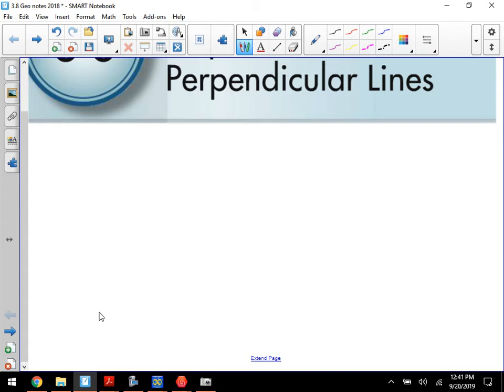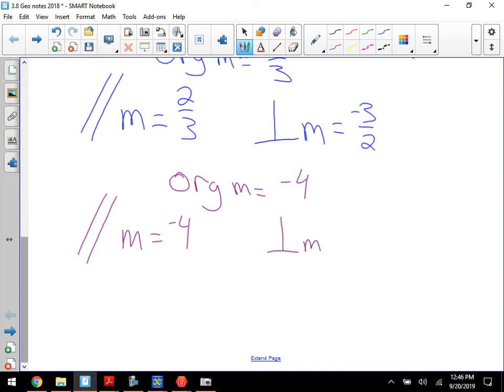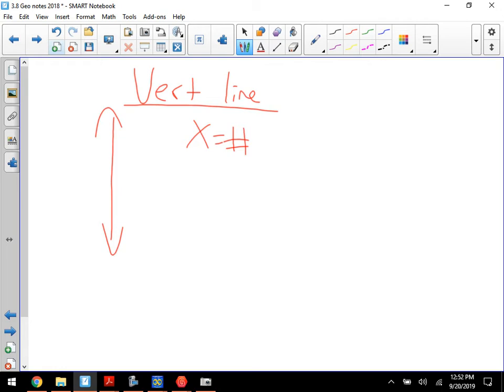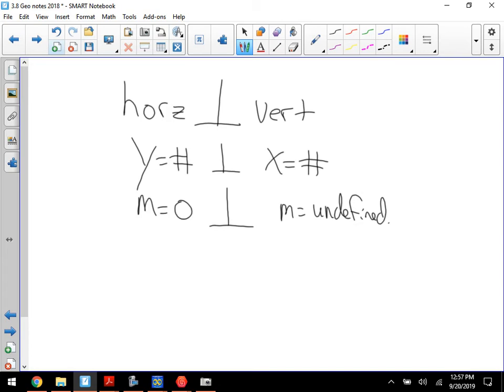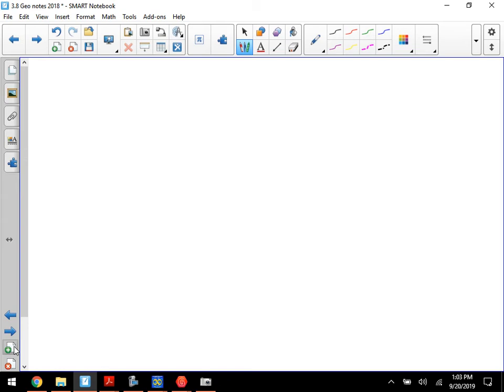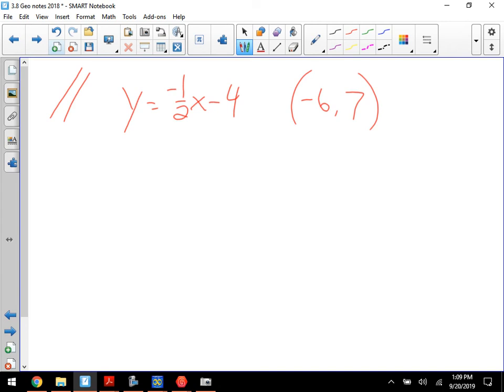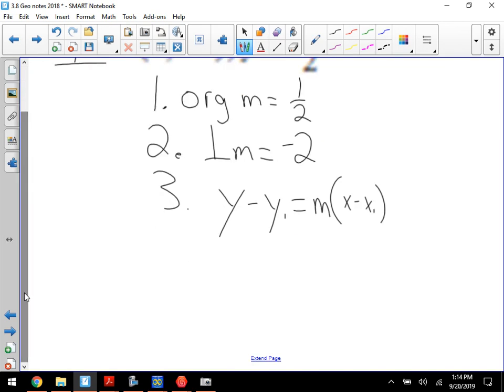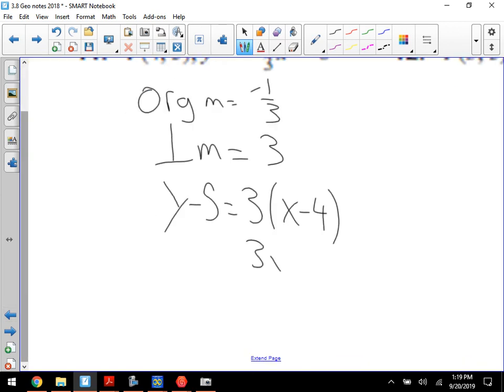September20 3 8 notes day 1